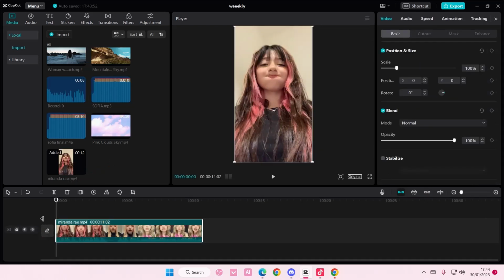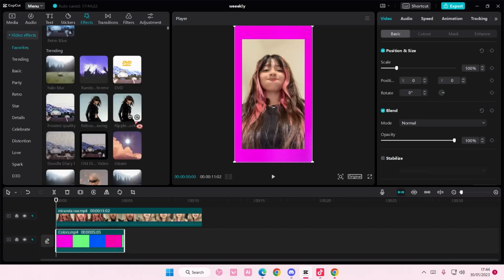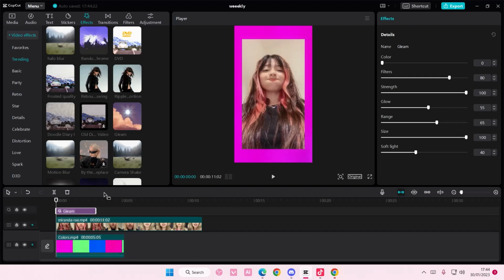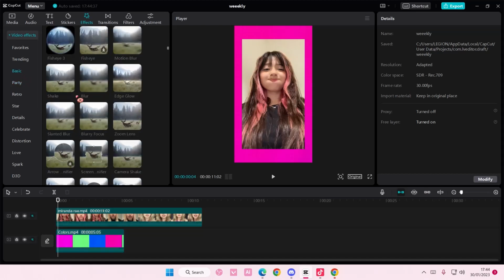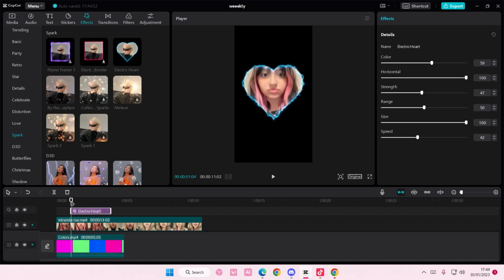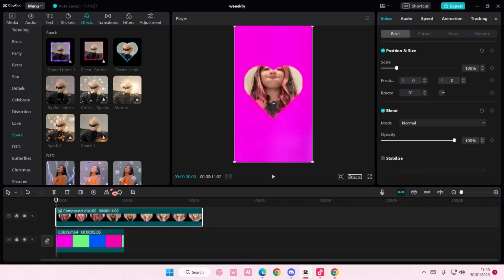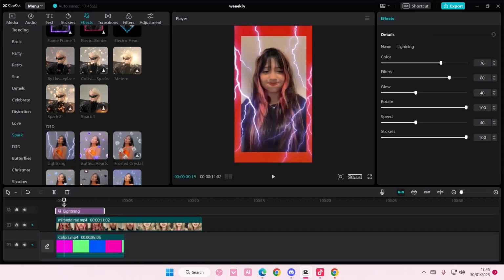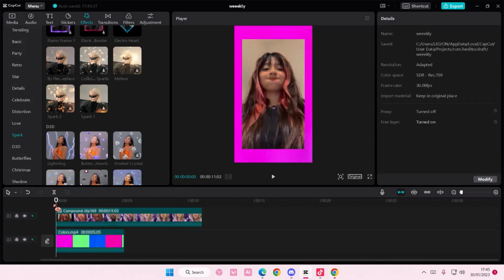Only Adding Effects To Overlay Tutorial In CapCut PC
This tutorial will show you how you can add effects to overlays in CapCut PC.